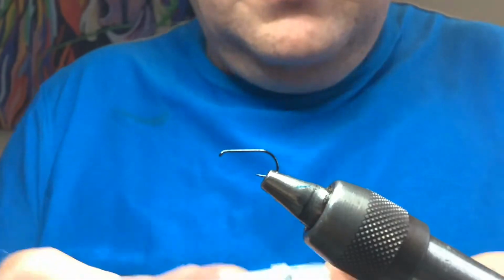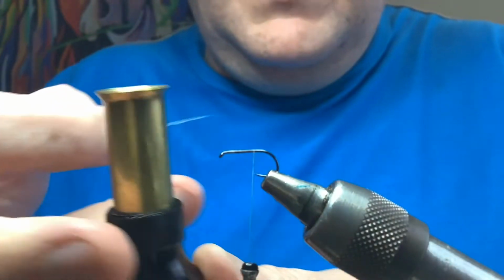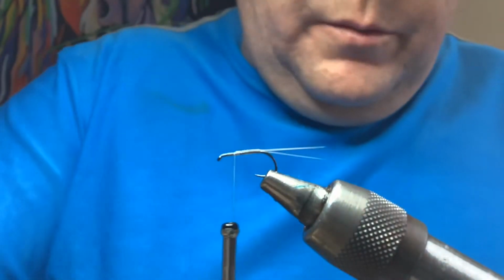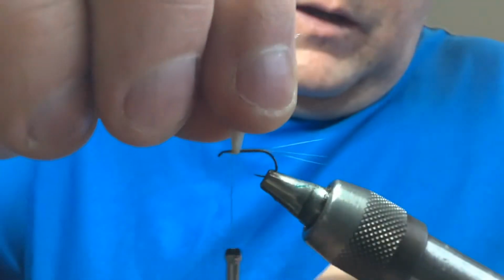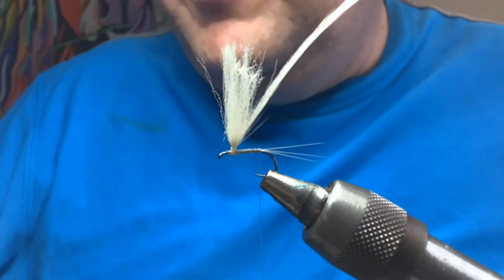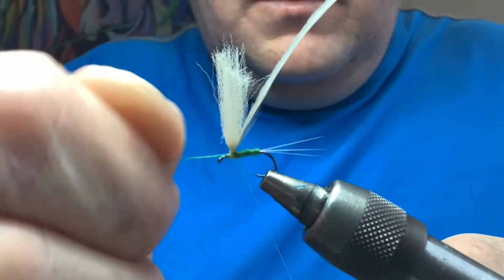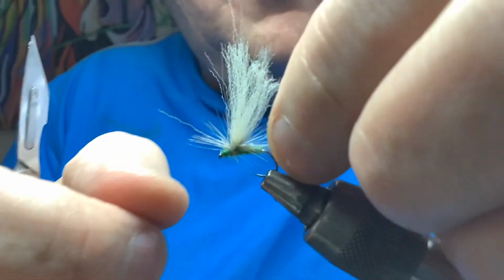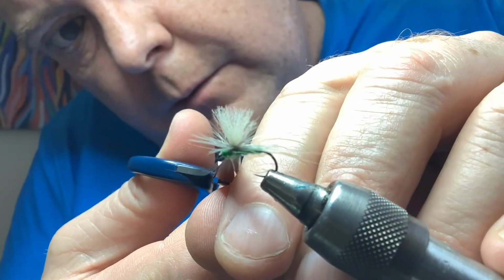Para dun dry